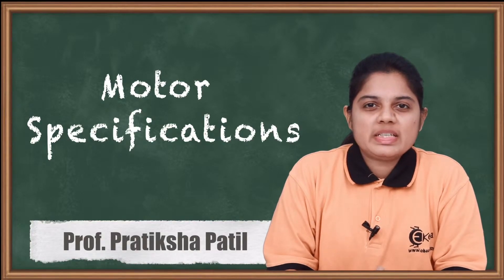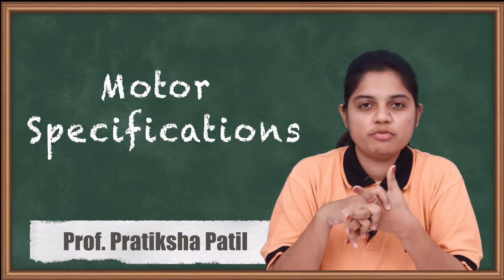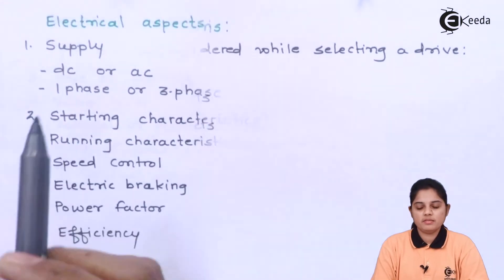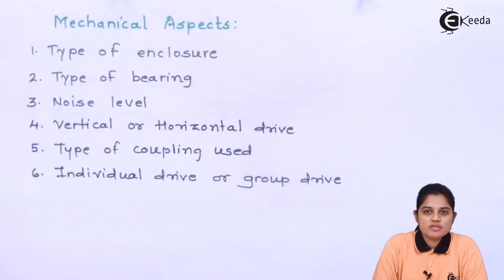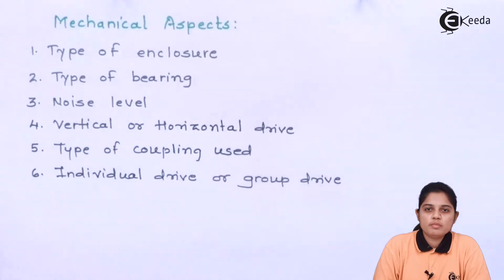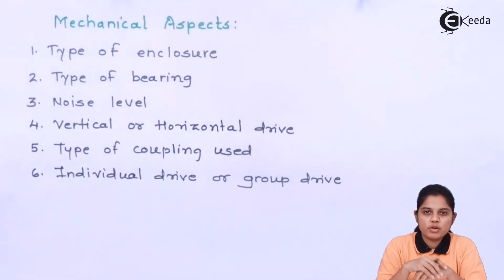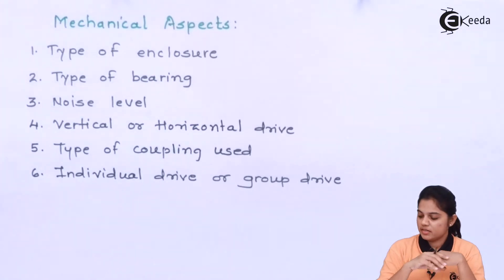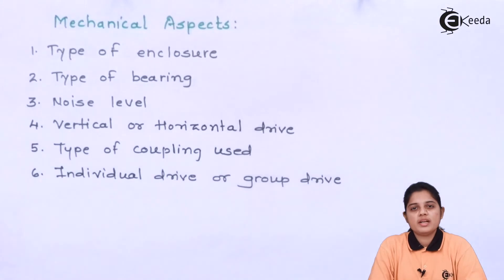Motor Specification - Motors - Industrial Electronics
Video Name - Motor Specification

Chapter - Motors

Happy Learning!